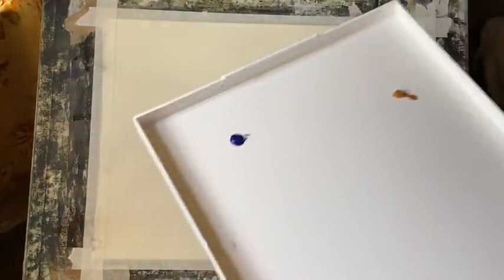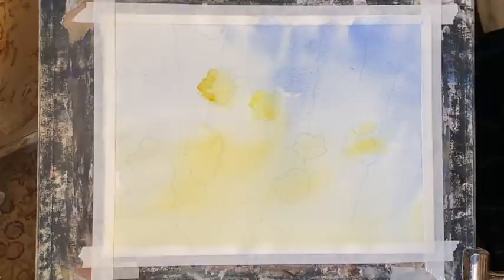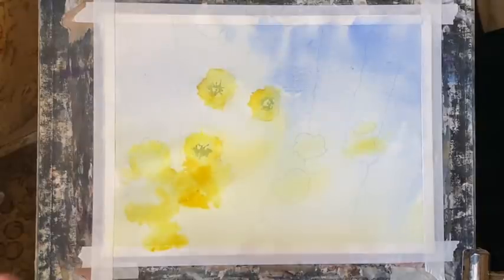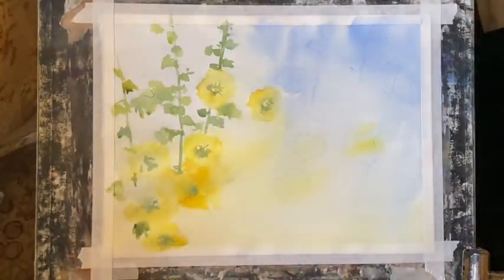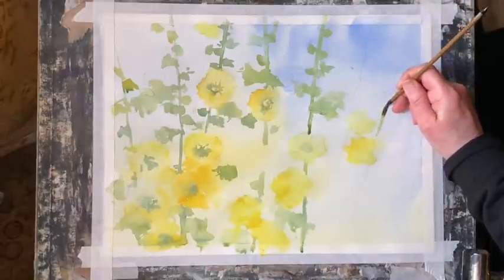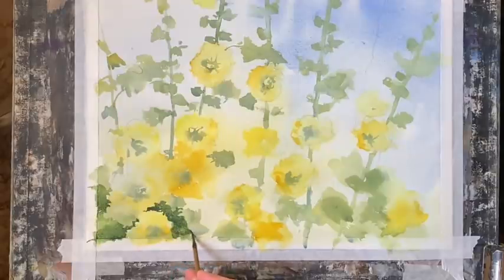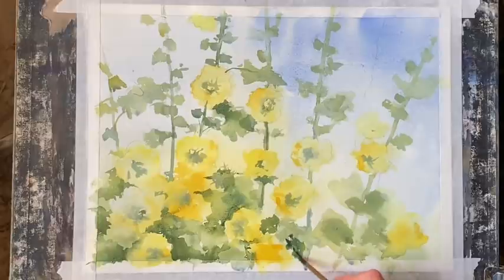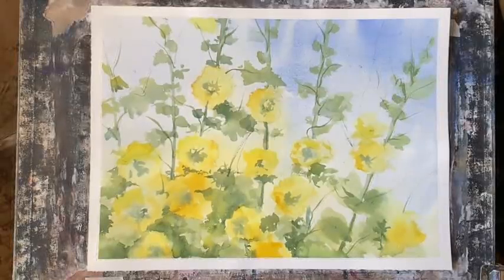How To Paint Simple, Beautiful Watercolour Hollyhocks, loose watercolor flower tutorial Floral Demo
I'm continuing to try to learn how to paint loose flowers, and today I'm painting some beautiful old fashioned Hollyhocks using just 3 colours, all Cotman tube paints in Gamboge hue, Lemon yellow and Ultramarine blue. But Hollyhocks come in all sorts of beautiful colours, so use any you like!
I use various brushes, see video, but use whichever brushes you are most comfortable with. My paper is 100% cotton Saunders Waterford, cold pressed, 11" x 15"/28cm x 38cm.